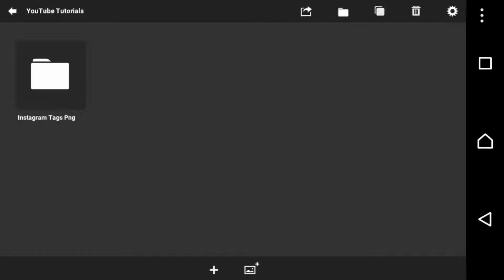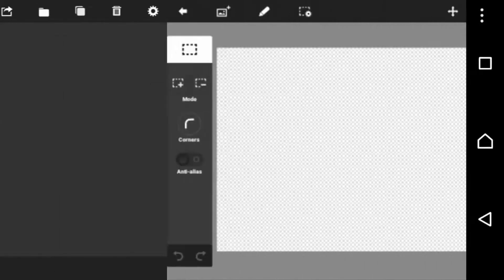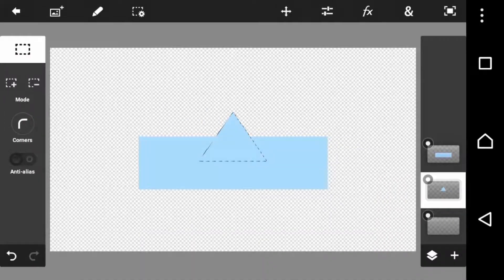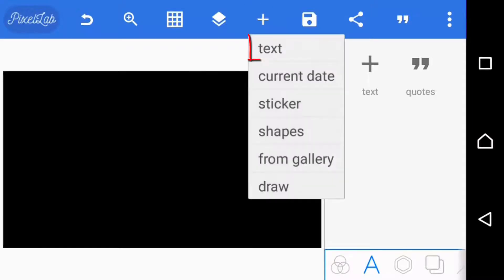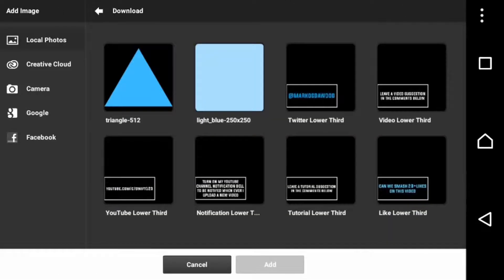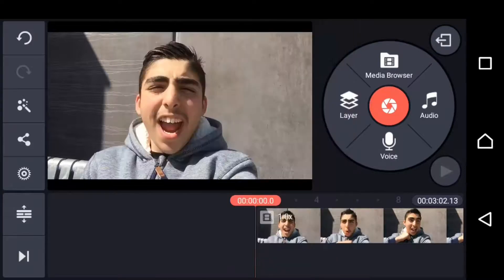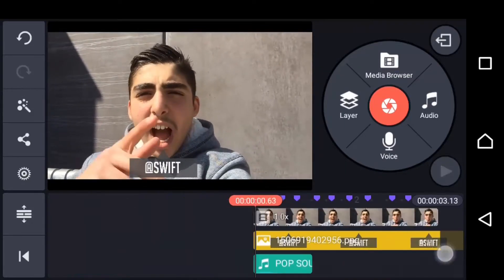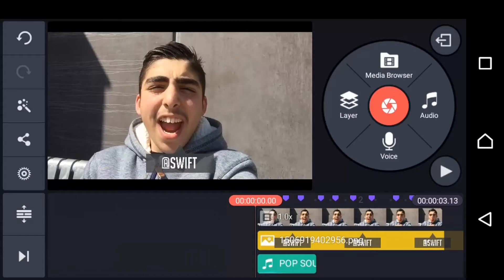HOW TO MAKE AN INSTAGRAM POP UP TAG LIKE JAKE PAUL WITH PHOTOSHOP TOUCH AND KINEMASTER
SO THAT EVERYTIME I UPLOAD A NEW VIDEO YOU WILL BE NOTIFIED
AND YOU WILL BE ONE OF THE FIRST PEOPLE TO WATCH MY VIDEOS
AND LETS SMASH 20+ LIKES ON THIS VIDEO IF WE CAN HIT THAT
AND WHAT YOU WANT THE NEXT VIDEO TO BE ABOUT AND I THINK THAT PRETTY MUCH IT